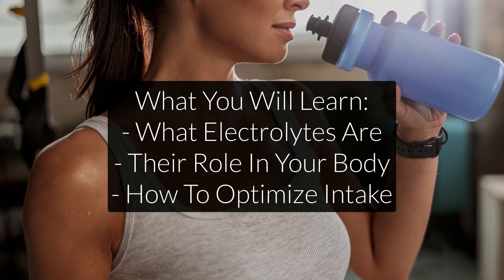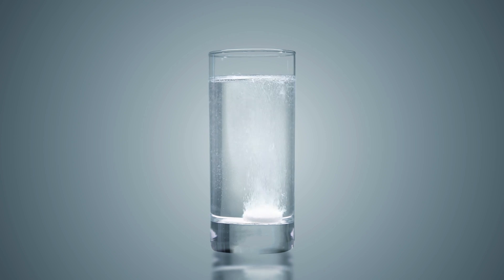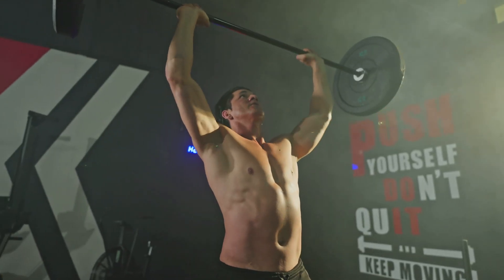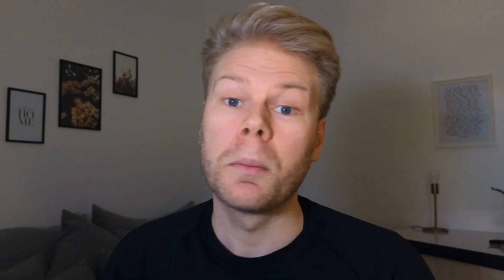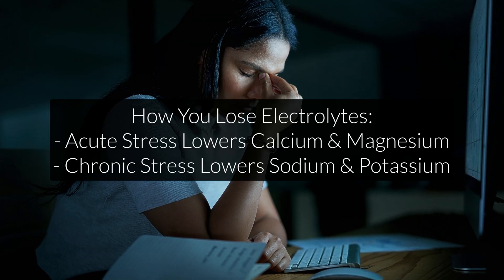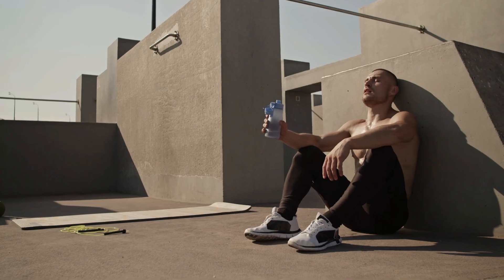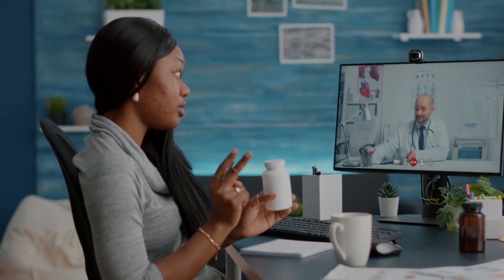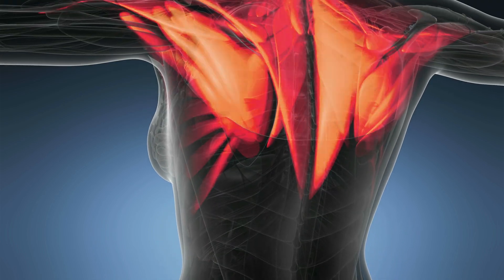Electrolytes Explained: Deficiency, Imbalance & Supplements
Electrolytes are in basically every supplement and sports drink. From gatorade to vitamin water, they all advertise their electrolyte content. But what even are electrolytes and why do you need them?

In this video I will talk about:
- Electrolyte's role in the body
- How to optimize your electrolyte intake through diet and supplementation
- And why most electrolyte advice and supplements are useless

- Timestamps -
00:00 Introduction
00:37 Explained: What Are Electrolytes?
01:18 List Of Most Important Electrolytes (Cations & Anions)
02:35 Why Electrolytes Are More Important Than Macronutrients
04:21 How To Optimize Electrolyte Intake (Testing, Diet & Supplements)
06:22 Summary Electrolytes